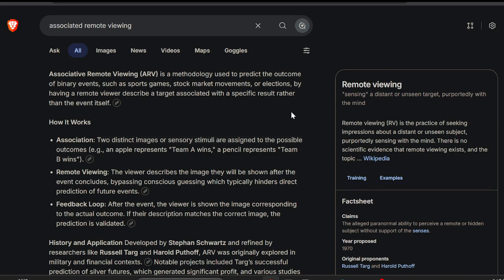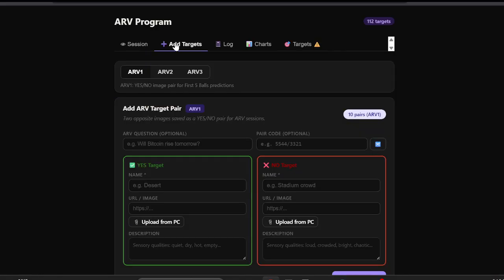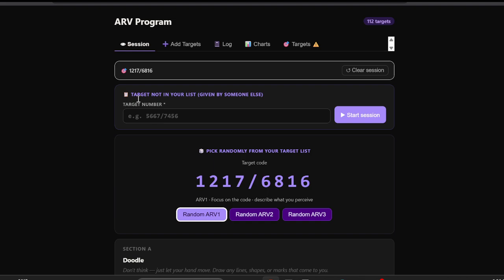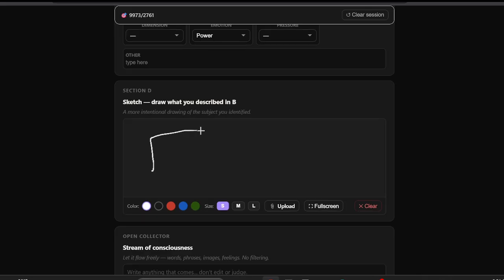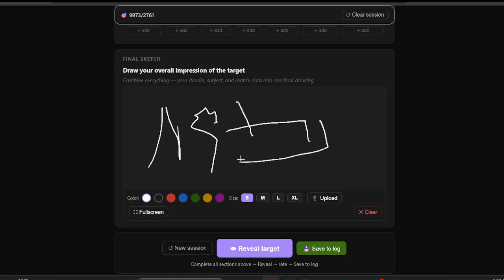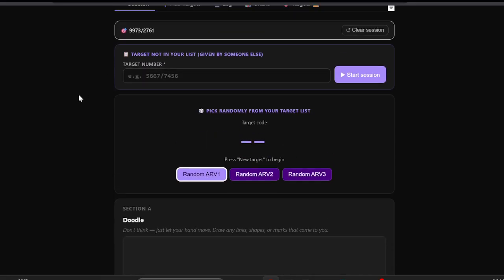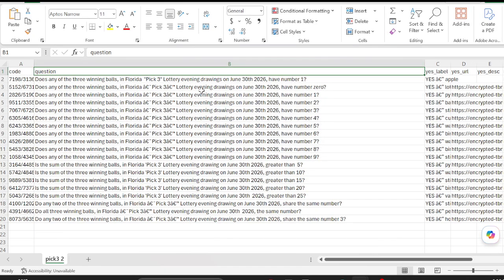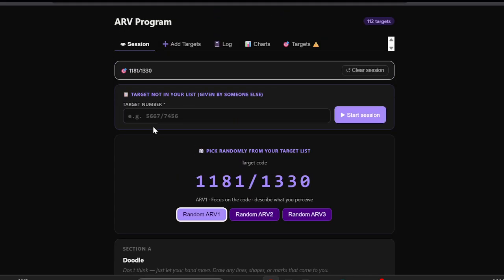Associative Remote Viewing (ARV) App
Associative Remote Viewing (ARV) is a methodology used to predict the outcome of binary events, such as sports games, stock market movements, or elections, by having a remote viewer describe a target associated with a specific result rather than the event itself.

Association: Two distinct images or sensory stimuli are assigned to the possible outcomes (e.g., an apple represents "Team A wins," a pencil represents "Team B wins").
Remote Viewing: The viewer describes the image they will be shown after the event concludes, bypassing conscious guessing which typically hinders direct prediction of future events.
Feedback Loop: After the event, the viewer is shown the image corresponding to the actual outcome. If their description matches the correct image, the prediction is validated.
History and Application Developed by Stephan Schwartz and refined by researchers like Russell Targ and Harold Puthoff, ARV was originally explored in military and financial contexts. Notable projects included Targ’s successful prediction of silver futures, which generated significant profit, and various studies attempting to predict stock market indices like the Dow Jones. While proponents argue it leverages subconscious perception, the scientific community generally regards remote viewing as pseudoscience due to a lack of reproducible evidence under rigorous controls.

AI-generated answer. Please verify critical facts.